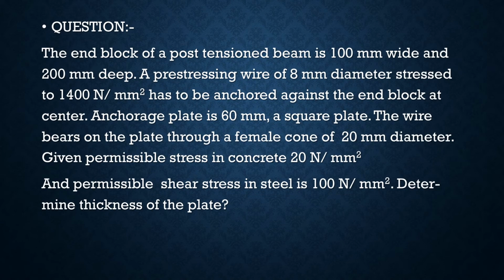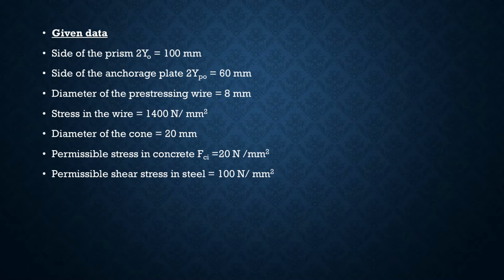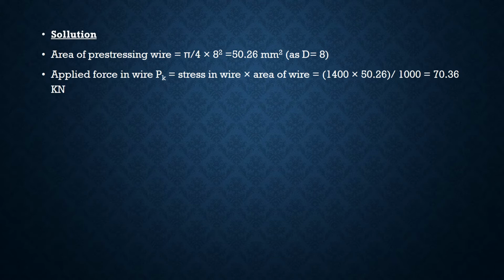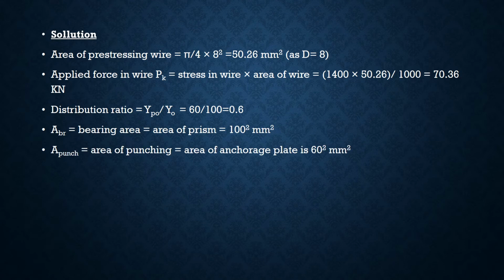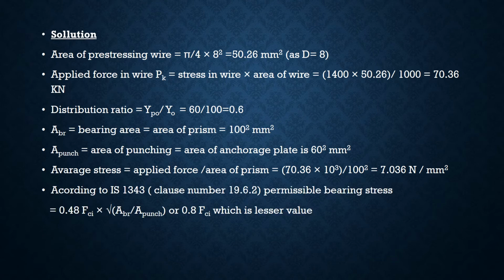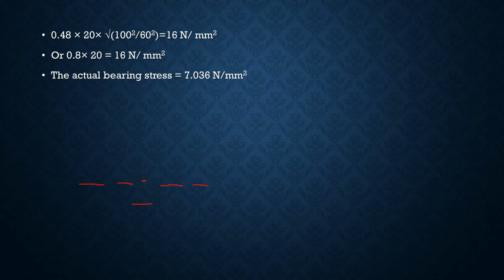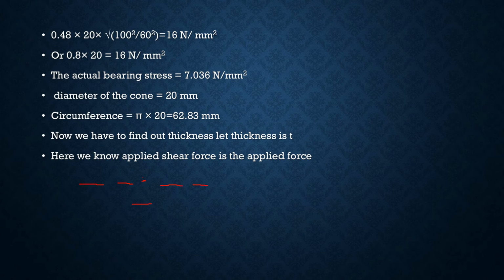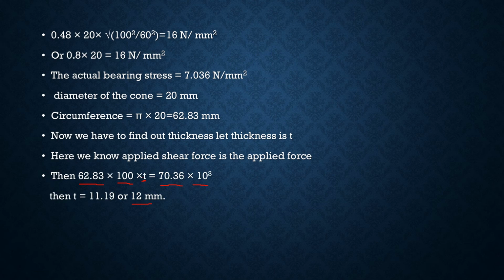prestress sum 2